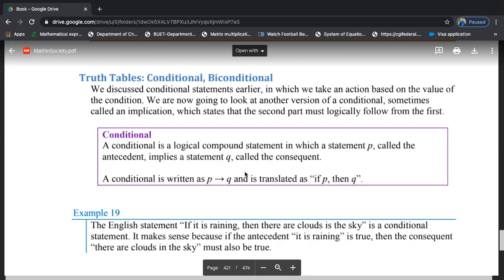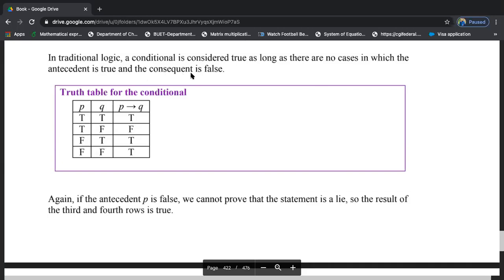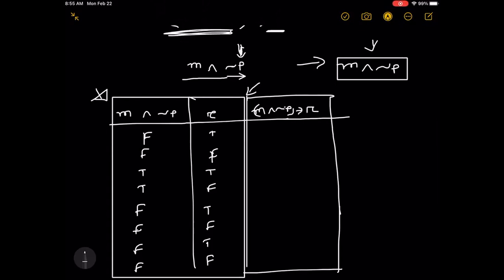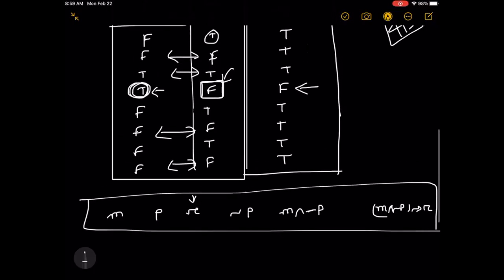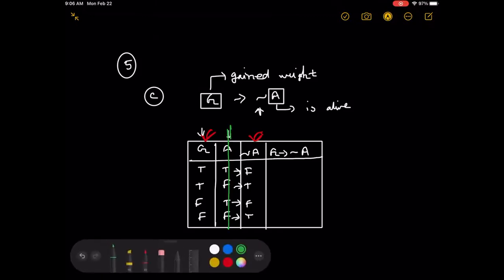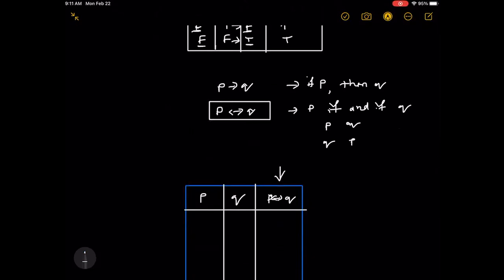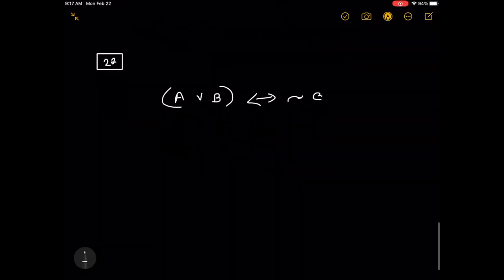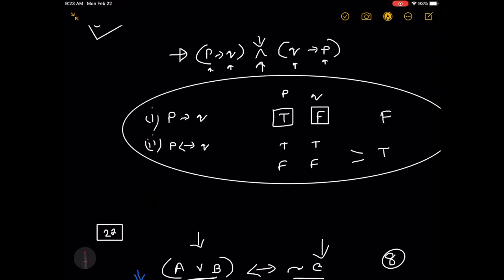Conditionals and Bi-conditionals